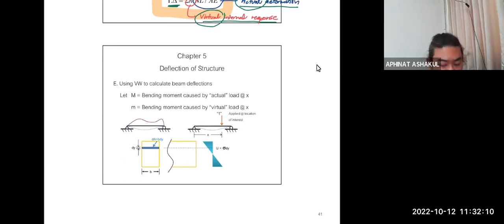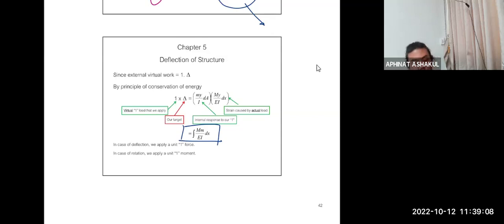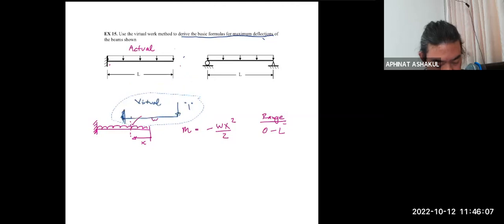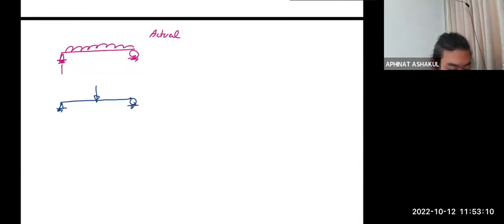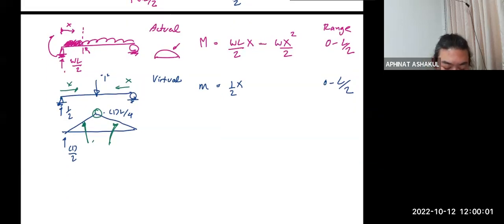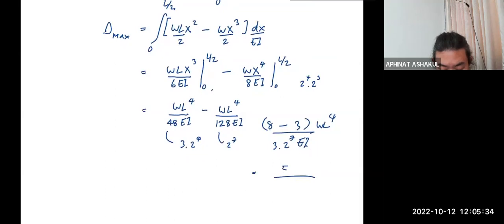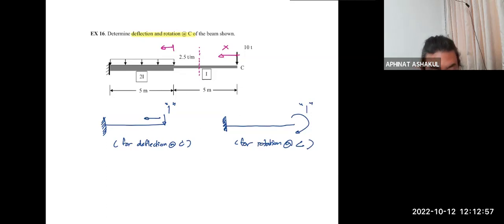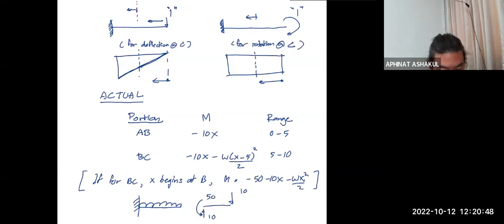CVE337 Academic 22 Day 8 Session 2